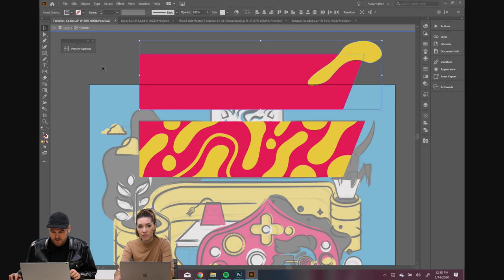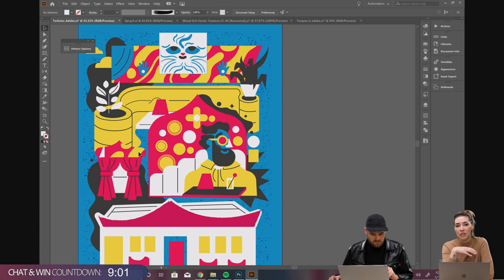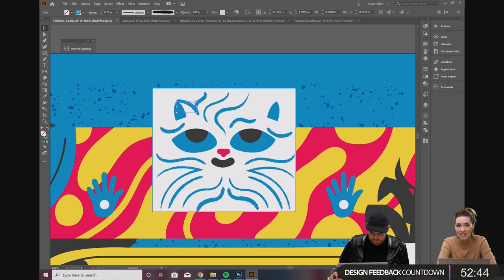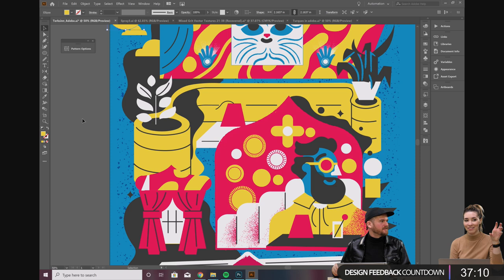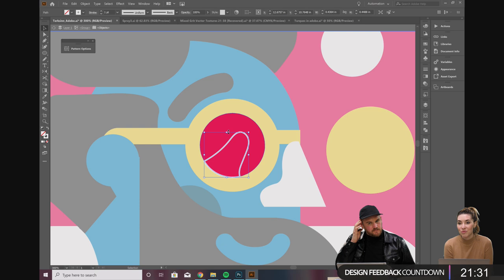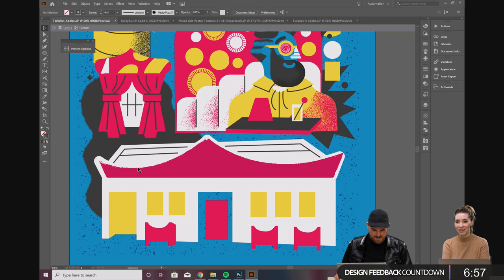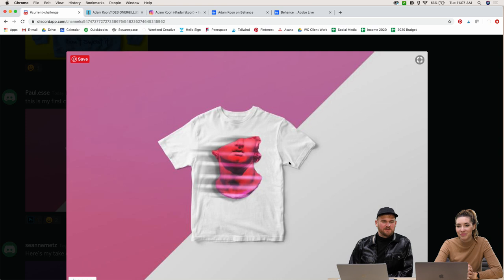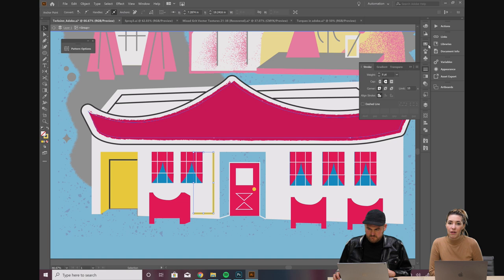Vector Illustrations with Adam Koon - Illustration 2 of 2 | Adobe Creative Cloud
Join Graphic Designer Adam Koon on Adobe Live as he designs with vectors in Illustrator! This week, Adam will share his full process as he builds full color illustrations of his favorite Brooklyn restaurants. Stick around for color, shading and technique protips from one of the best!

Adam Koon is a freelance Graphic Designer and Illustrator based in New York.

Host Elle Mitchell is the co-founder of Weekend Creative, a photographer and art director team based in the San Francisco Bay Area.

Recap: 3:27
Work begins: 5:10
How to add a texture: 13:16
How to pick colors: 17:10
How to create a sun in Illustrator: 22:03
How to add shading: 45:52